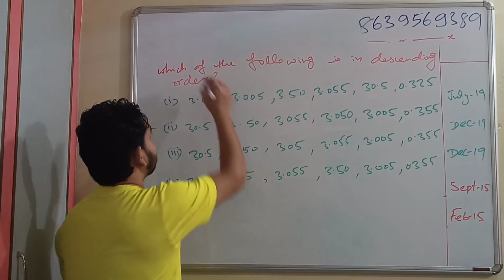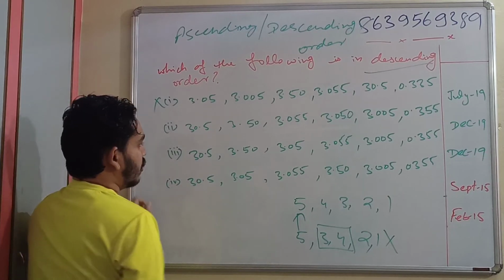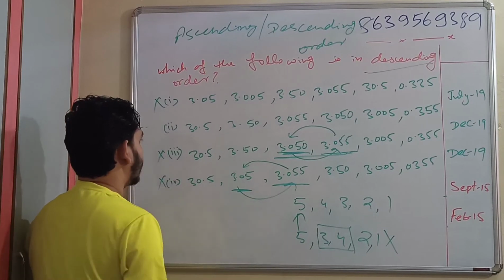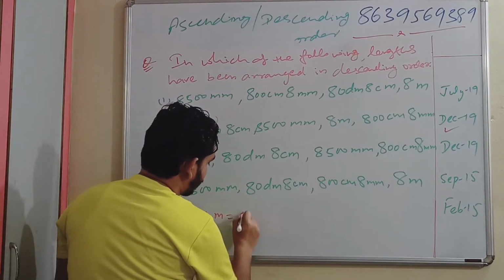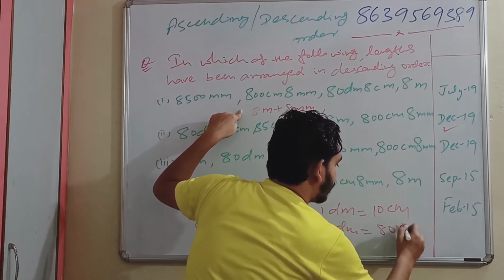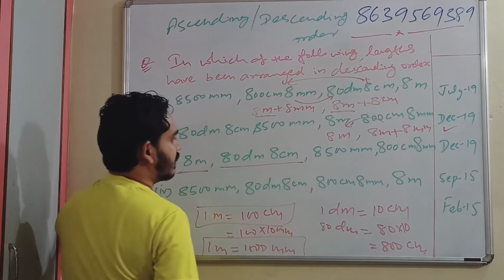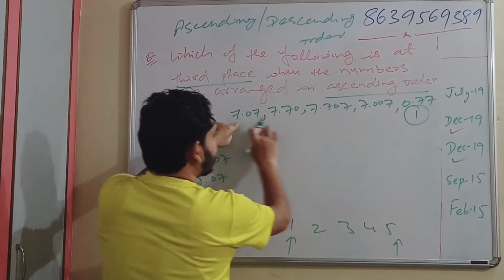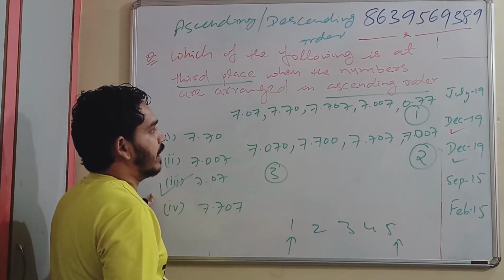9.Ascending/Descending order Based Previous Years Questions(PYQs) for CTET Paper 1&2.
Previous years questions based on Square and Rectangle Area and Perimeter which comes almost every year in CTET Paper 1 and Paper 2.